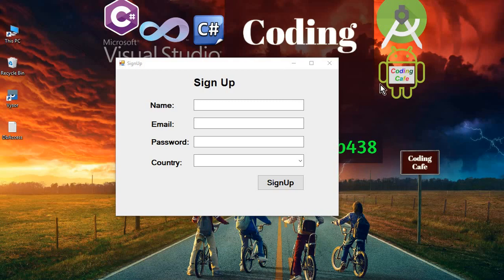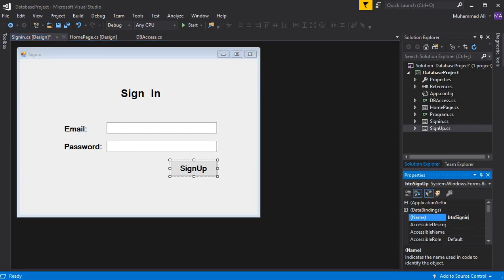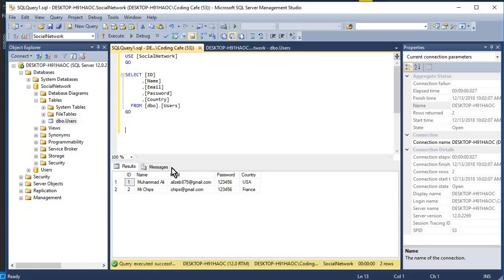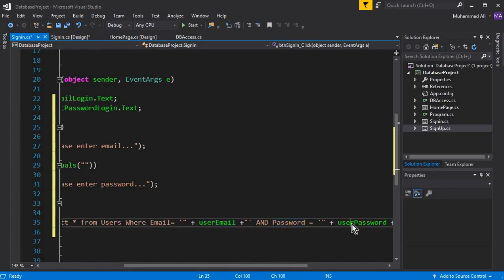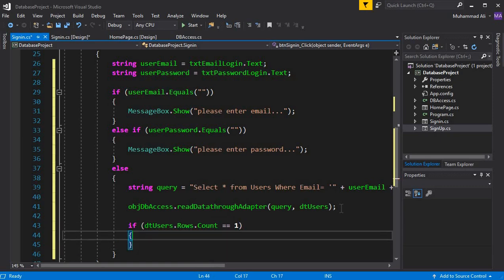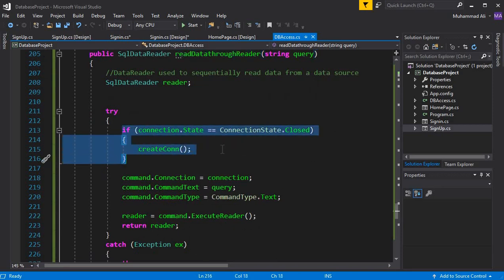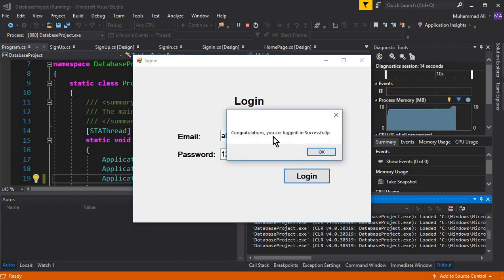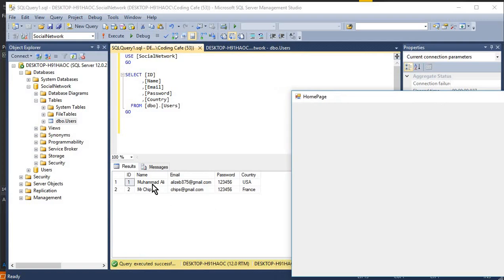Visual Studio SQL Database Tutorial 03 - C# Login Form with SQL Database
In this video tutorial we will learn how in c# retrieve data from database and allow user to login using sql database in microsoft sql server and visual studio c#.